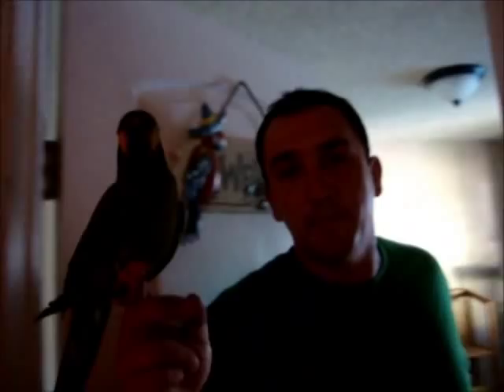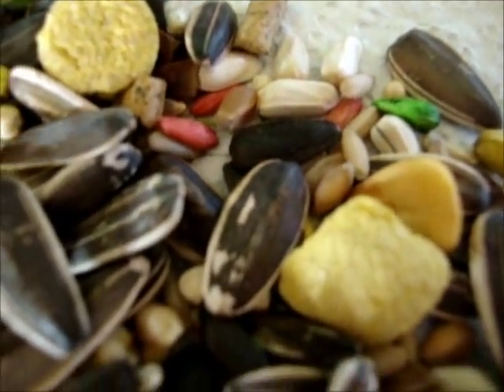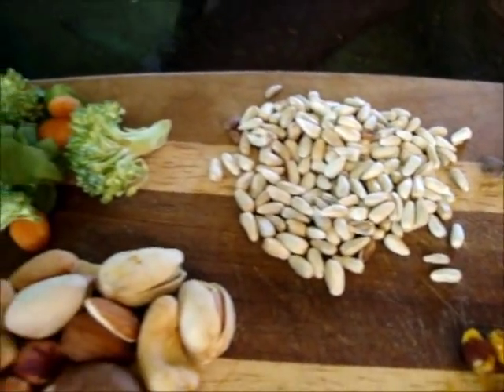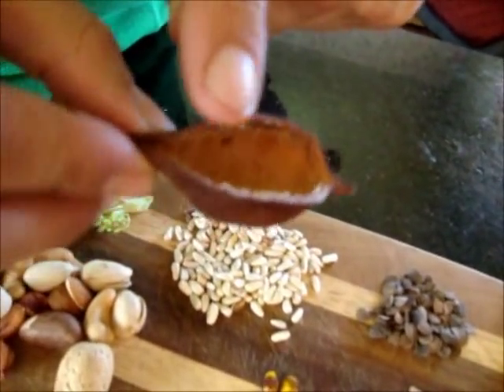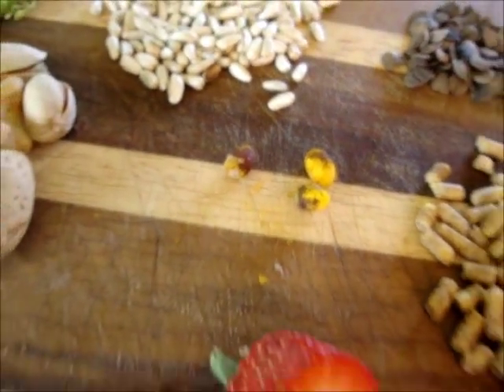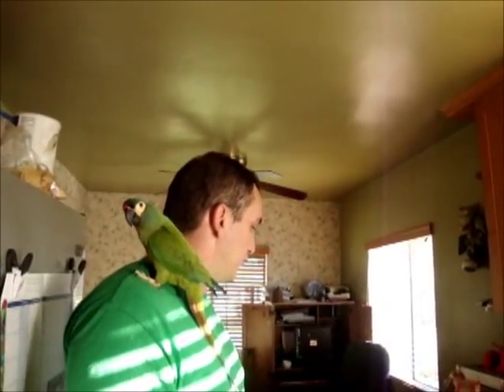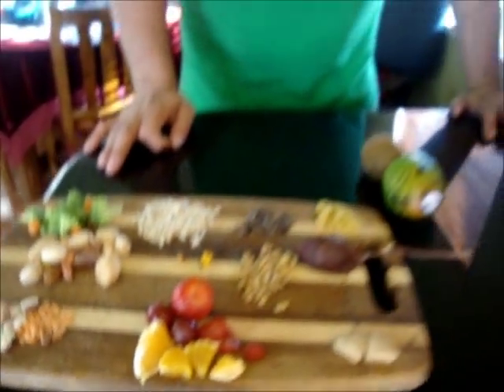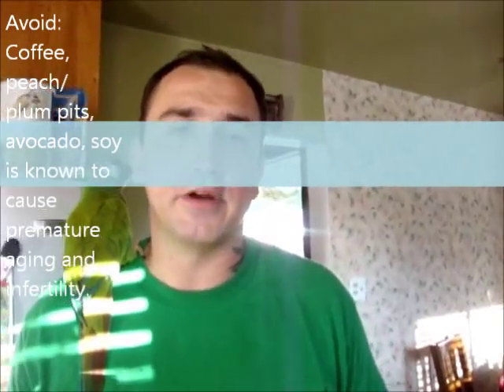Illiger Macaw Nutrition Tips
Food and care for Illiger Macaws, macaws, parrots